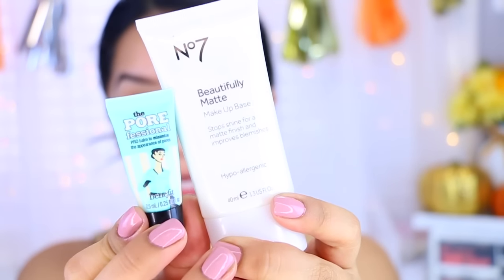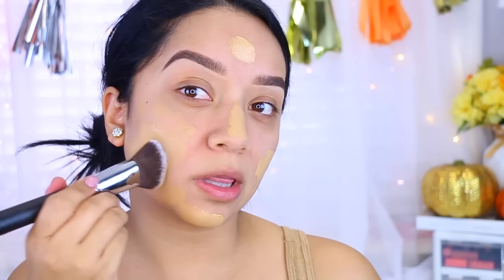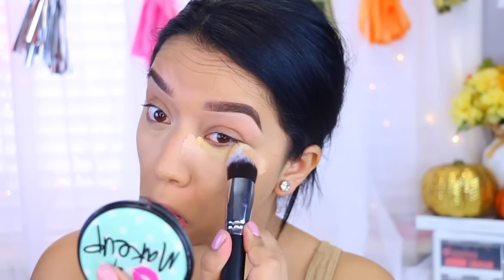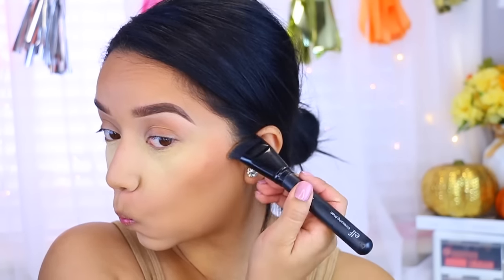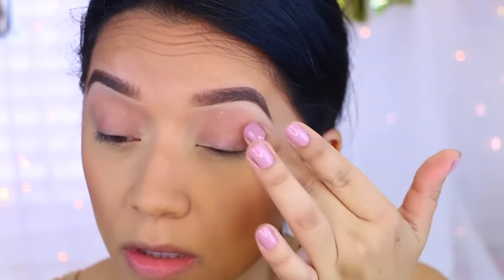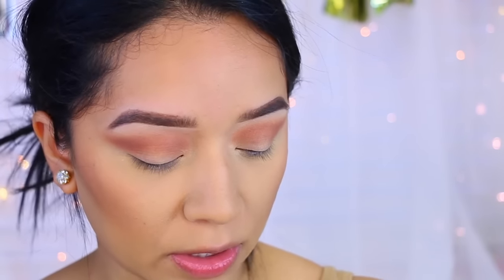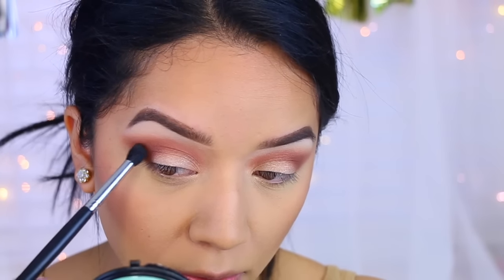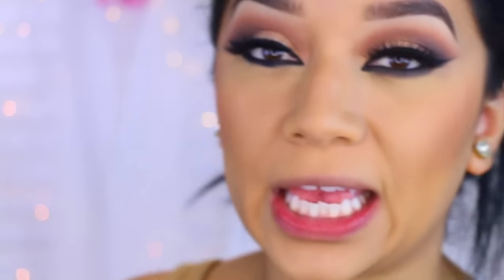Dramatic Makeup Look feat Morphe 35O Palette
OPEN ME!♥
Hey guys! (WATCH IN HD!) here is a makeup tutorial! finally it feels like forever since I've done one! def doing some more :) hope you like it and don't forget to check out my girls channel!

*Products Used*
Benefit Porefessional- Get mine at Ulta
No7 Beautifully Matte Makeup Base- Get mine at Target
Makeup Forever Matte Foundation #51- Got my sample at Sephora
MAC Mineralized Skin finish- Deep
SmashBox 24 Hour Photo Finish Primer- Got mine at Sephora
L.A Girl Pro Primer "Nude"
Eylure Vegas Nay Grand Glamour Lashes- Get mine at Ulta or K-Mart
L.A Girl Glid on Gel Eyeliner "Black"
Sephora Cream Lip Stain "01 Always Red"

*Brushes Used*
Makeup Junkees 5 piece brush set
Angled Kabuki Brush
Tapered Kabuki Brush

FAQ:
What camera do you use?